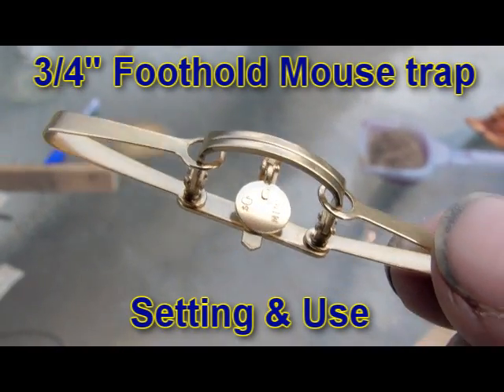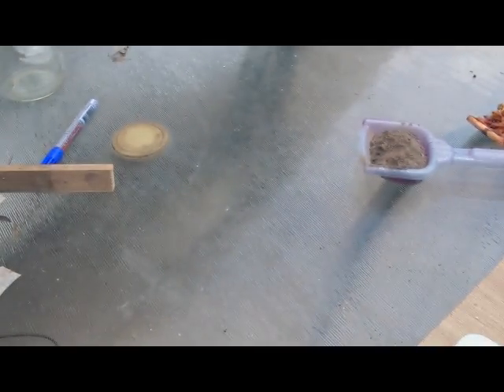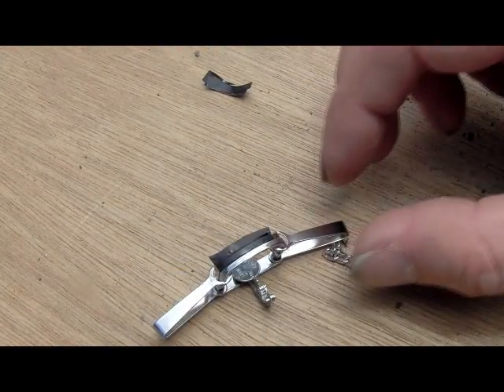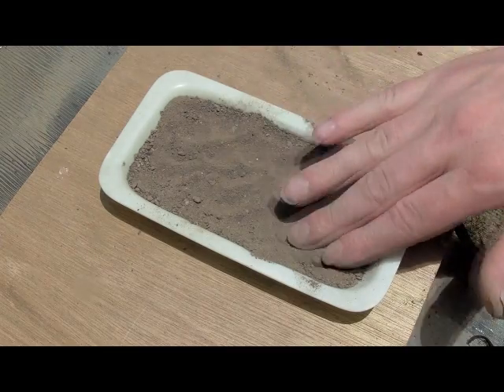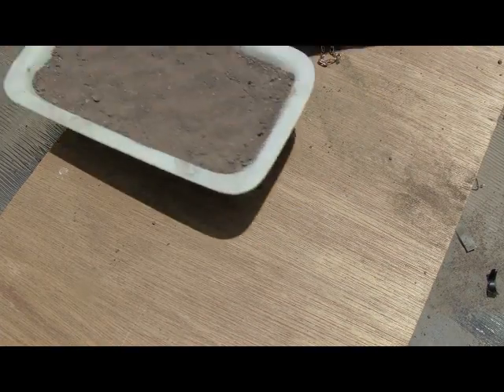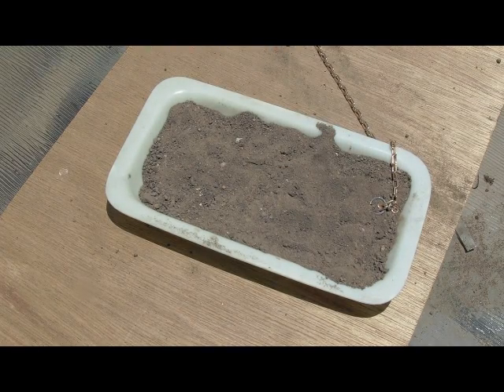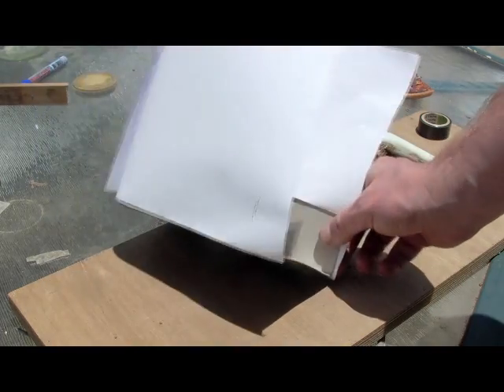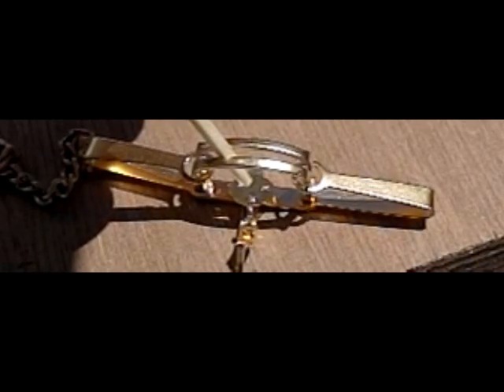Proper use of 3/4" Foothold Mouse Trap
Mouse Trap and Mouse Trapping

This video shows the modifying, setting and triggering of the sleepy creek 3/4" double longspring steel mouse trap. This is a very effective trap for use on  snap trap shy mice and a more humane alternative to poison. Man vs mouse. Leg hold mouse trap.